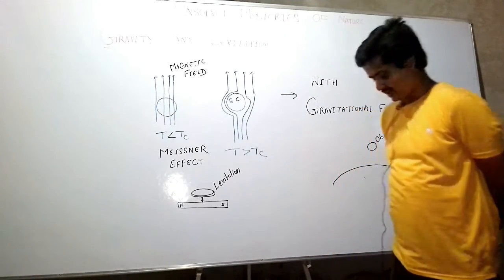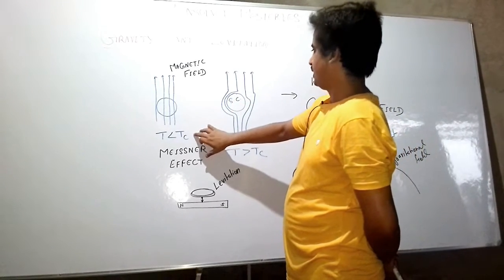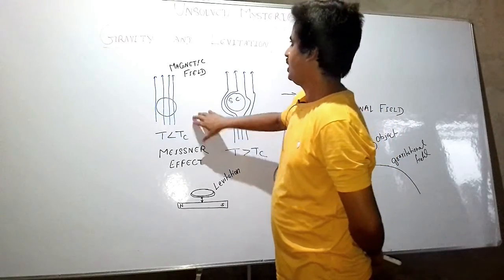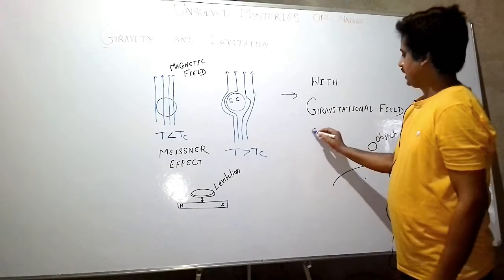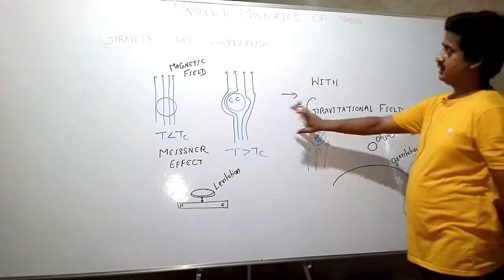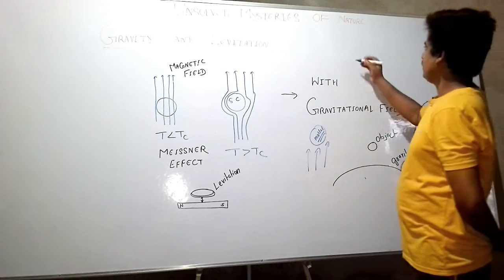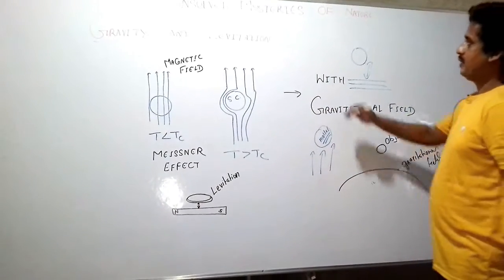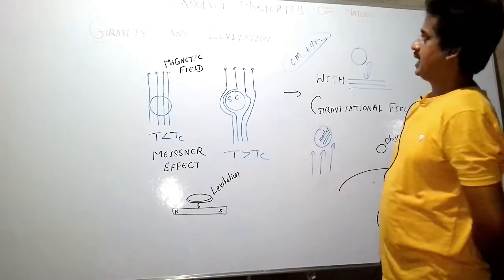GRAVITY AND LEVITATION | levitating | theoretical physics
laws of nature